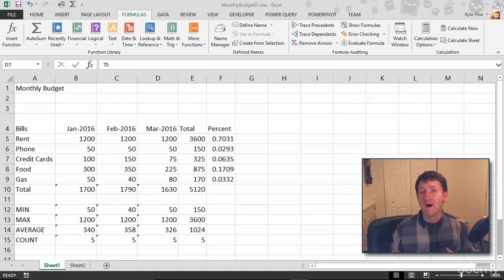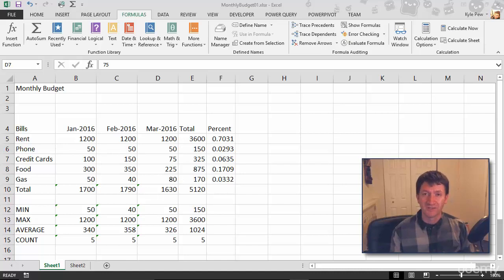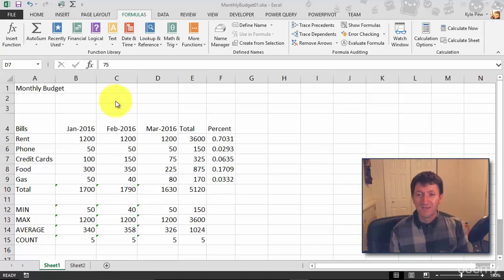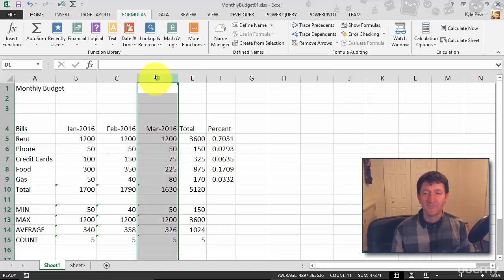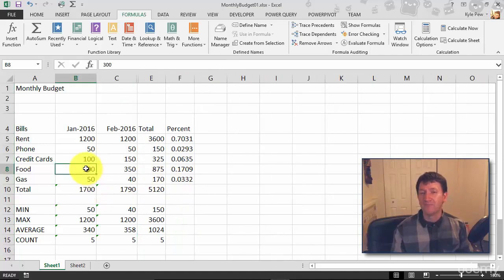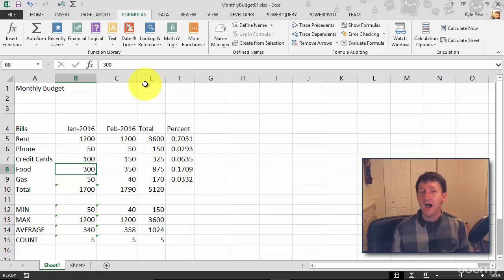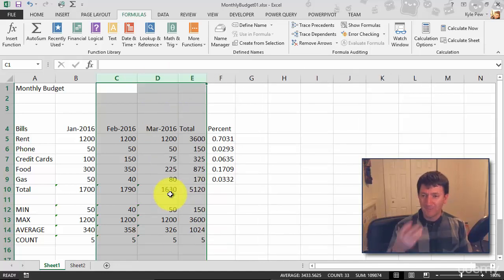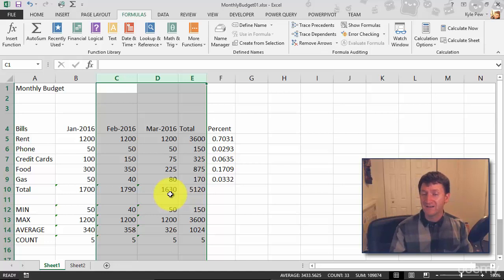Hiding and Unhiding Excel Rows and Columns